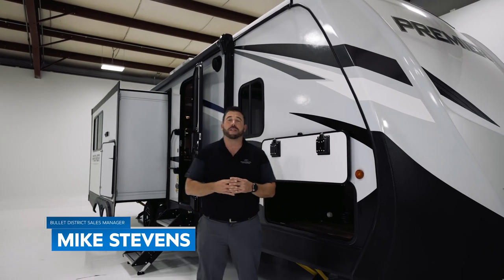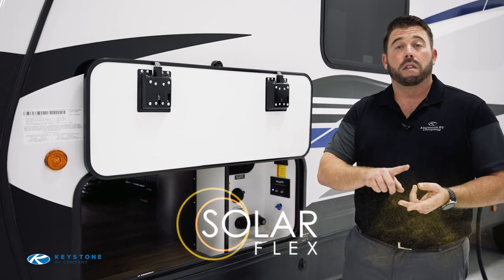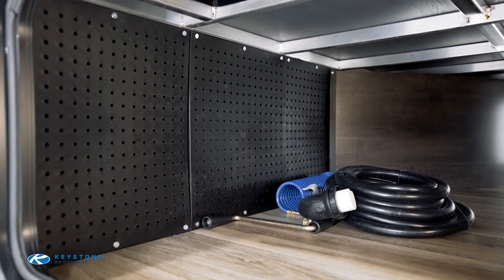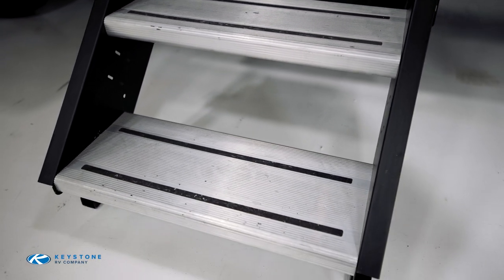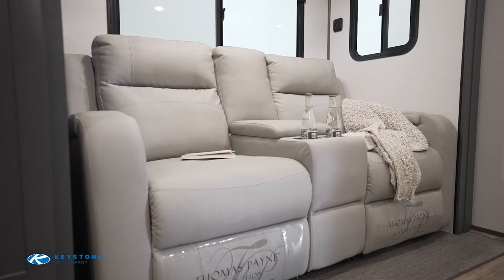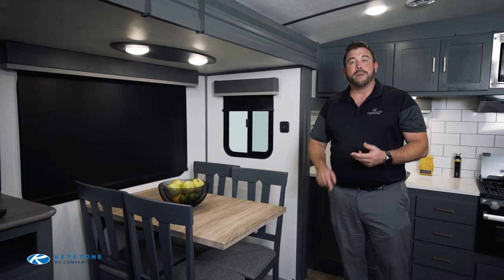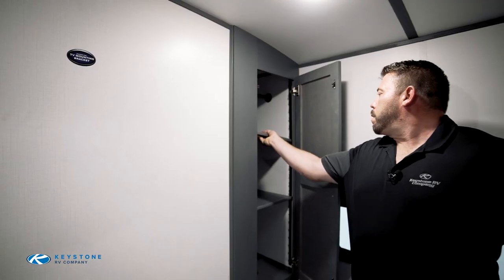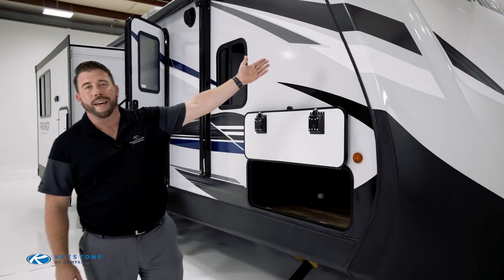Check Out the New 2022 Bullet Premier 25RKPR - Featuring New Midnight Monterey Interior Design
Take a step inside of the all-new 2022 Bullet Premier 25RKPR. Under 8,000lbs and just under 30ft, this Bullet Premier brings luxury travel trailers to the next level. The gorgeous Midnight Monterey interiors combine ash gray cabinetry, champagne-toned hardware, and milky white countertops. Bullet Premier adds luxury touches that you won't usually find in a travel trailer like adjustable shelves, solid surface countertops, HyperDeck™ composite flooring, a rapid winterization system, and a fully sealed front cap. Simply put, the Bullet Premier brand allows you to Camp Better™.

About Keystone: The #1 manufacturer of fifth wheel camping trailers and the third largest manufacturer of pull behind camping trailers, Keystone RV Company’s most recognizable brands include Cougar, Montana, Sprinter, Outback, Passport, Bullet, Springdale, Alpine, Arcadia, Hideout, Raptor and Fuzion. With headquarters in Goshen, Indiana, and manufacturing locations in Northern Indiana and Pendleton, Oregon, Keystone RV Company employs over 5000 manufacturing, sales, and support personnel in 40 plants encompassing more than 3.2 million square feet.